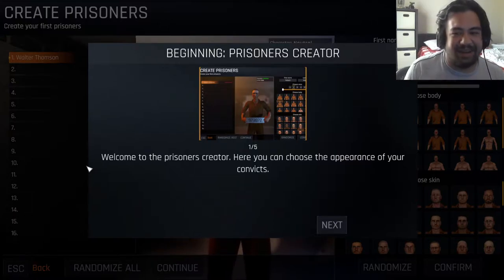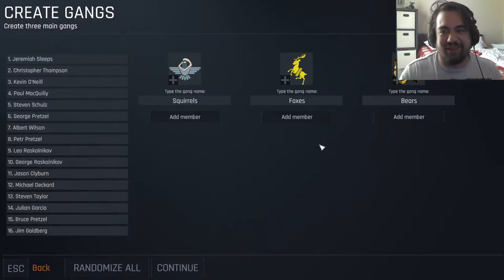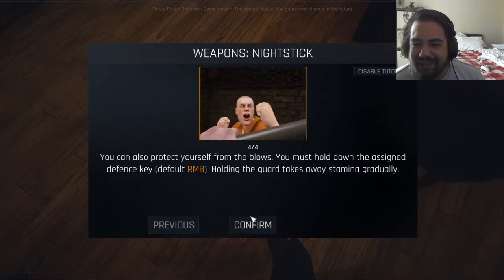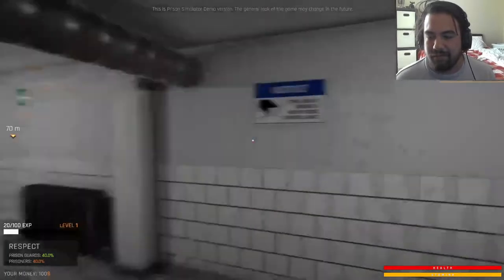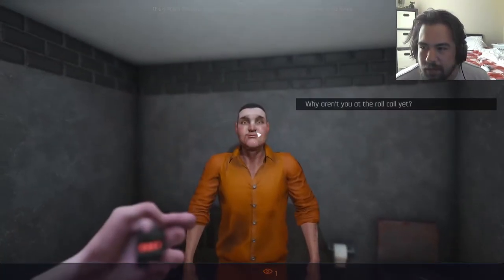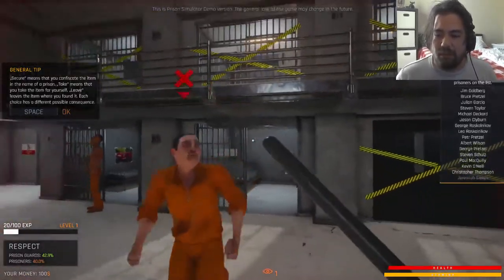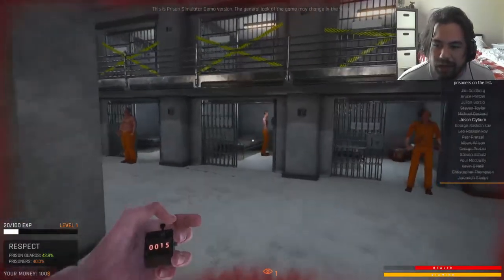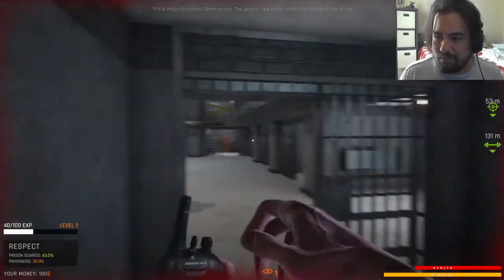DEMO DAYS: Prison Simulator! This guard is mad with power!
Prison Simulator is an opportunity to play the role of a prison guard! Will you survive your promotion, balancing on a thin line between the satisfaction of the prison management and aggressive and dangerous convicts?